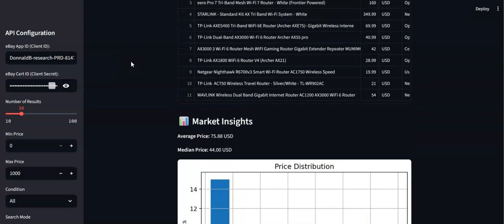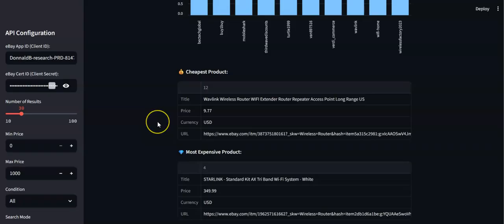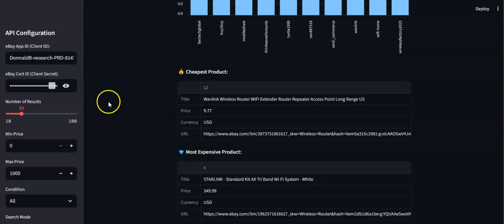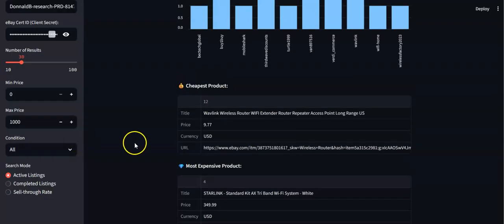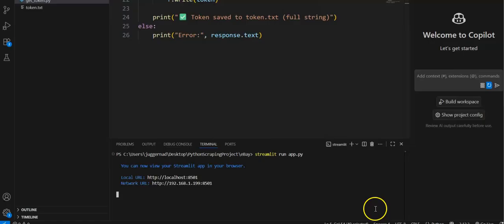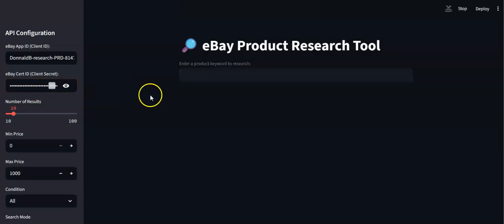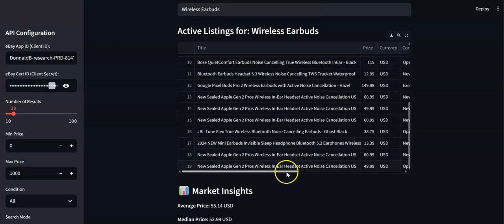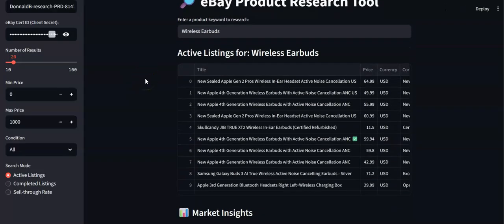This FREE eBay Tool Finds Winning Products Instantly!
💡 Want to find profitable products on eBay without wasting hours on manual research? In this video, I reveal a powerful eBay Product Research Tool built with Python + Streamlit that pulls live listings, price trends, and seller insights — all in seconds!

Perfect for resellers, side hustlers, or anyone looking to maximize profits on eBay.

📥 Download results as CSV
📊 Analyze price distributions
⚡ Save time & boost profits

👉 Watch till the end to see how YOU can set this up today!